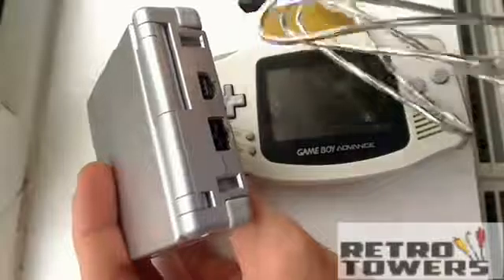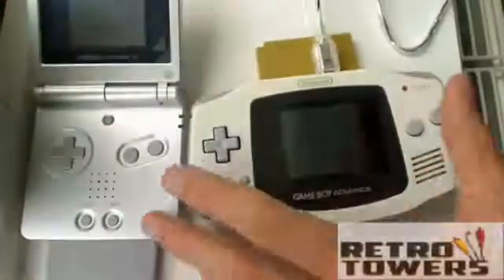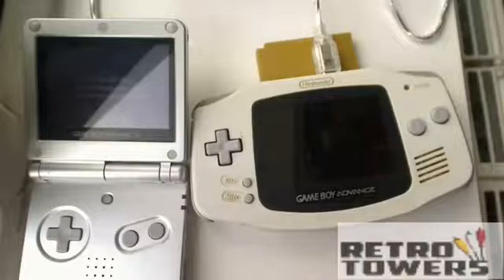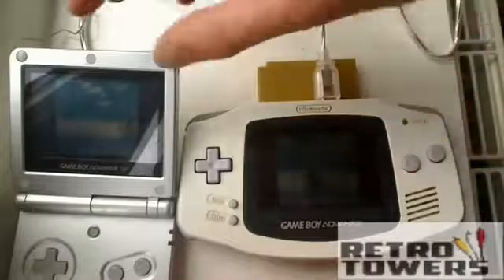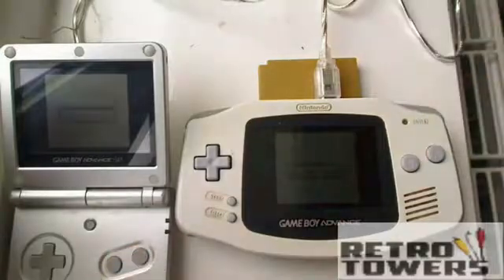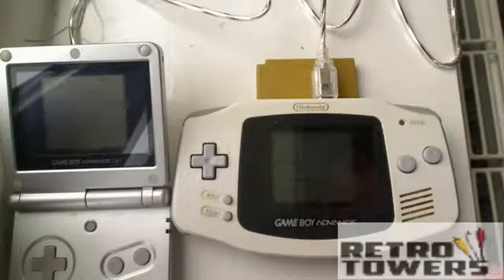How to Trade on Pokemon Silver and Gold with a Gameboy Color link cable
Gold Trading